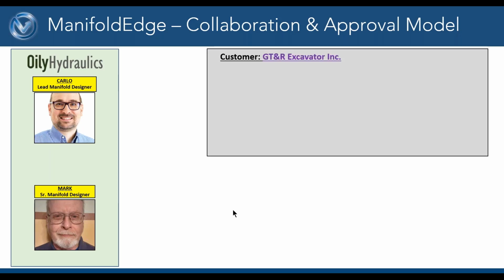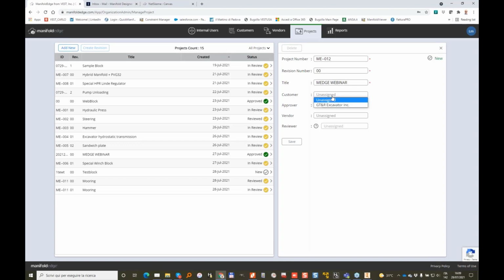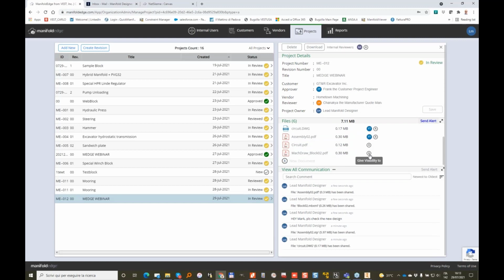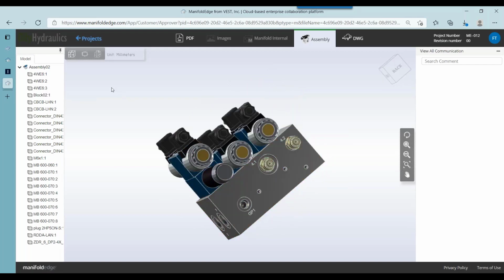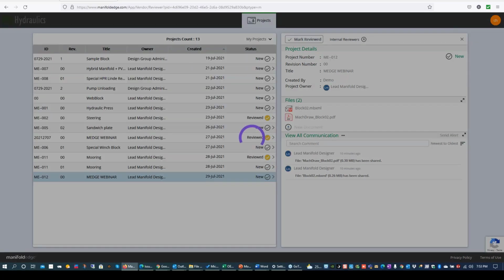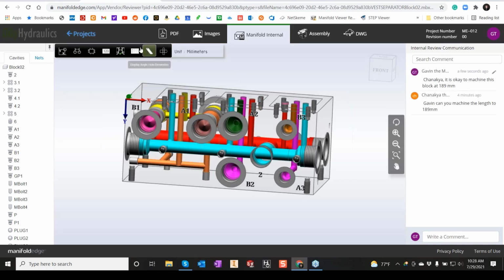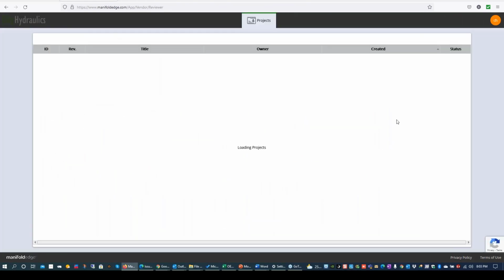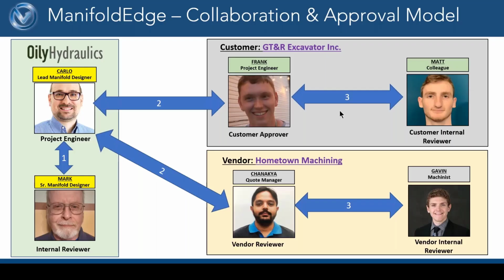Manifold Edge Demonstration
For the most accurate and up-to-date information, please refer to the latest content on our channel.

Manage your hydraulic designs and organize the feedback from all concerned parties in one place. Manifold specific inspection tools allow your colleagues, customers, vendors, and machinists to give better feedback faster.

Collaborate using powerful schematic and 3D viewers from a browser.